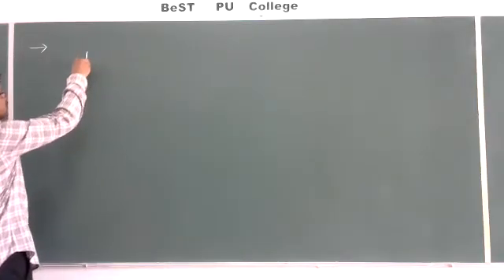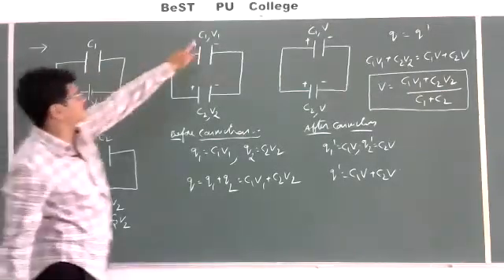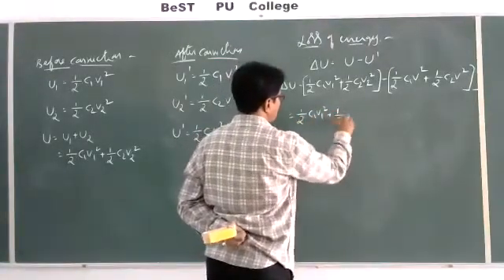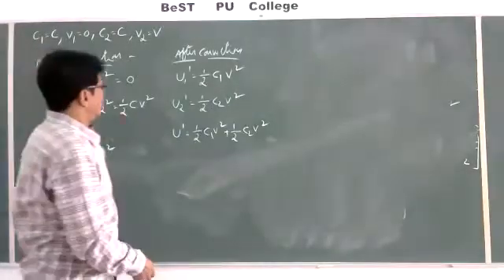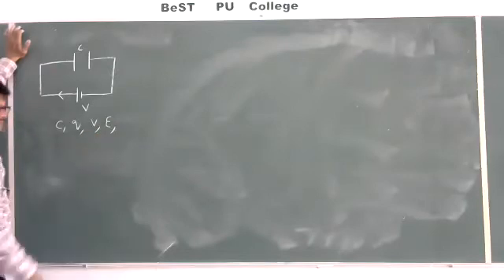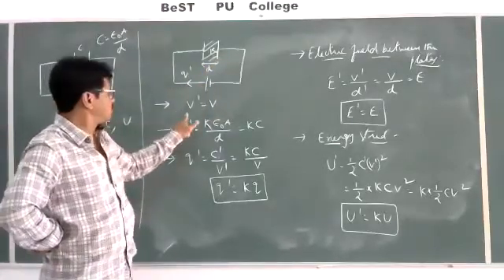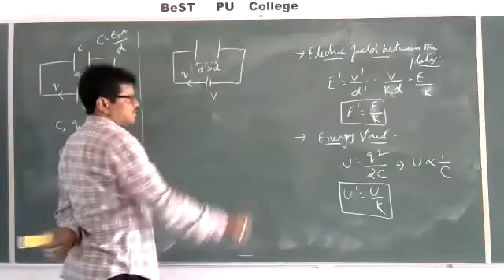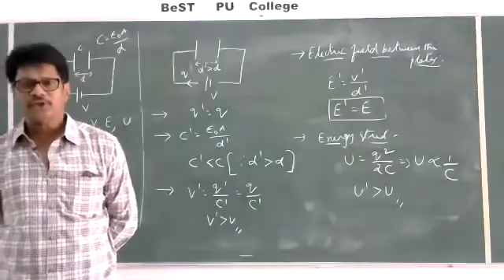27-06-20 Online Physics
27-06-20 Online Physics
Topic: Electric Potential and Capacitors